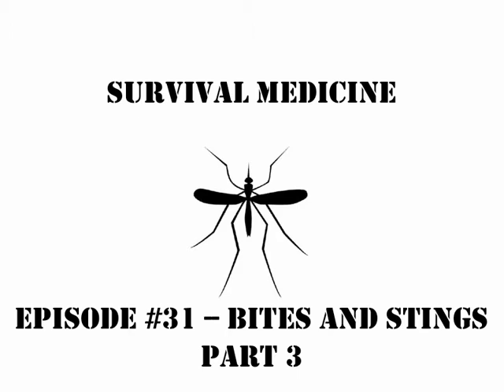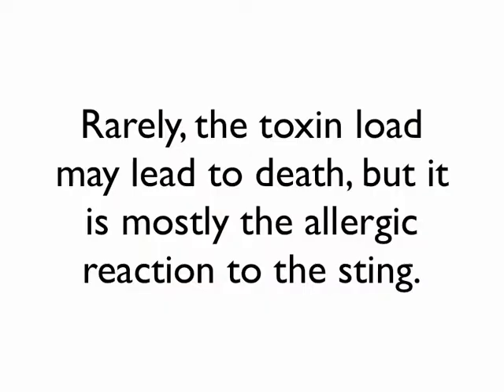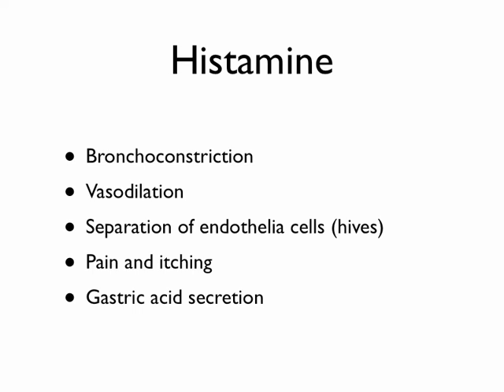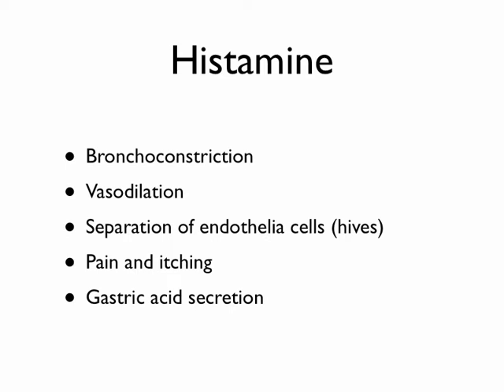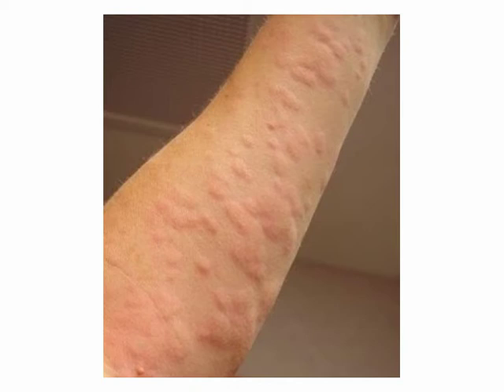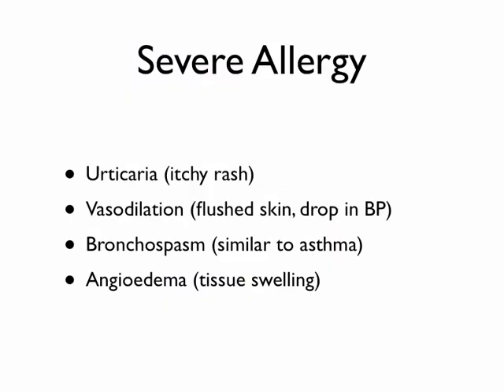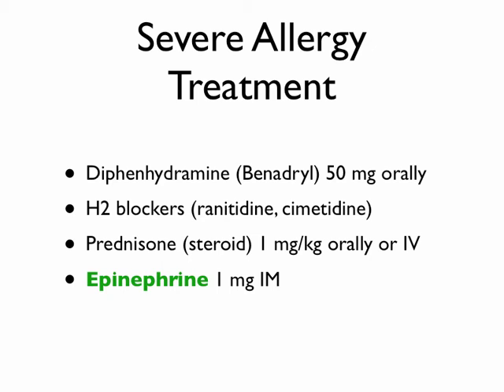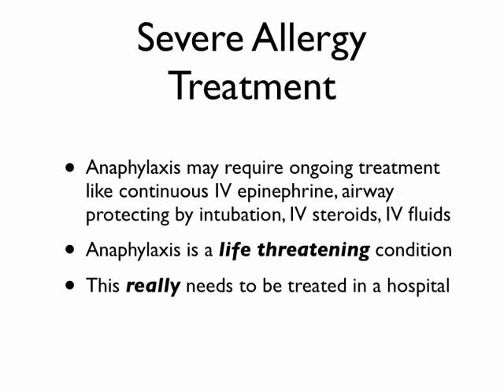SurvivalMedicine #31 -- Bites and Stings Part 3 (Bees, Wasps, Ants)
A short discussion on treating stings from hymenoptera, or bees, wasps and ants. Most of the problems arise from the allergic component, so most of the treatment discussion is around treatment of allergic reactions with some on anaphylaxis.